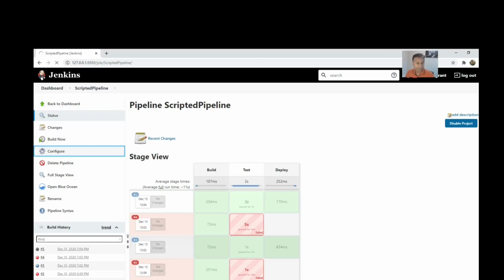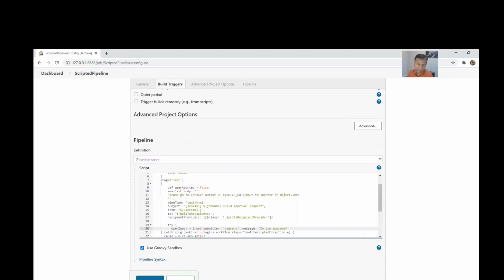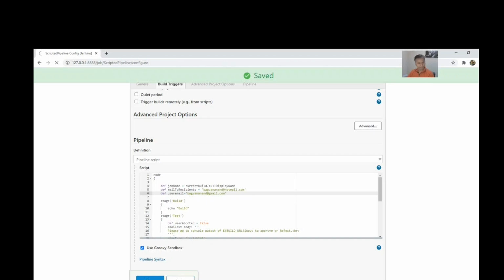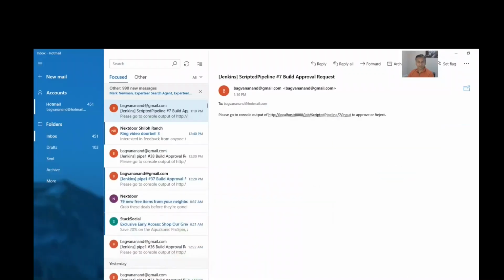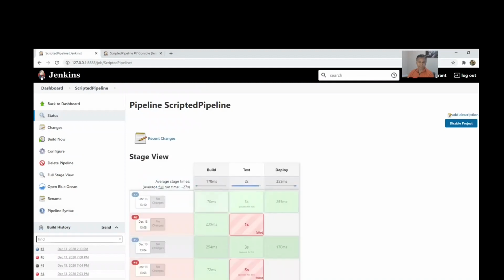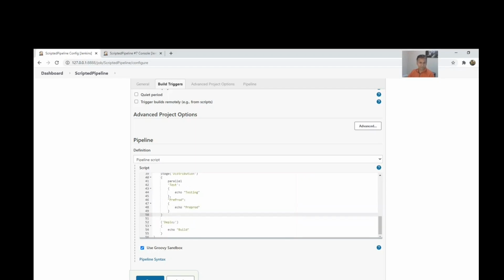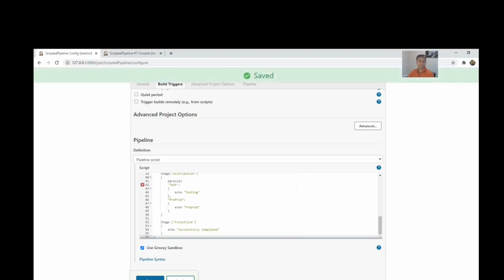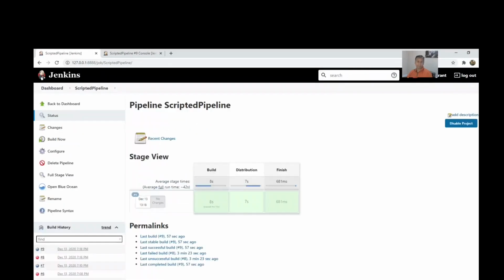Jenkins Pipeline Email Approval & Parallel Build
Check these videos:
This is continuation of Jenkins Pipeline Video. This is to explain about approval process in the scripted pipeline by email and also the parallel build process